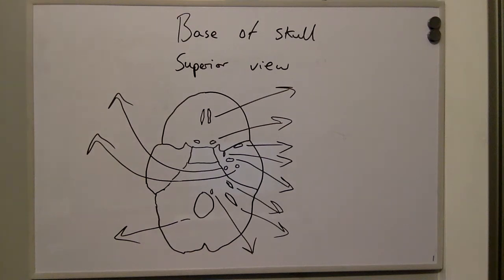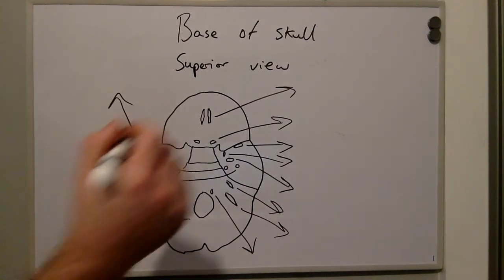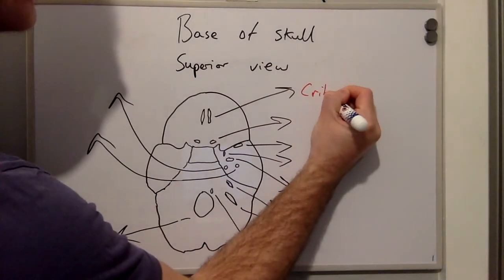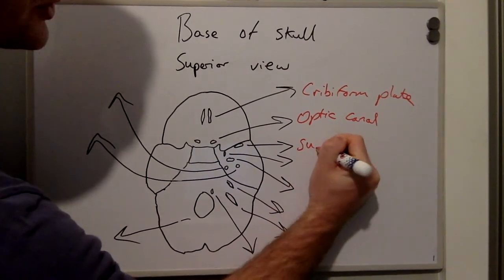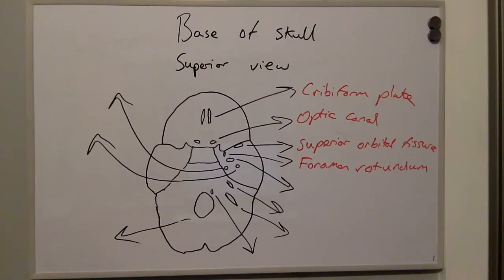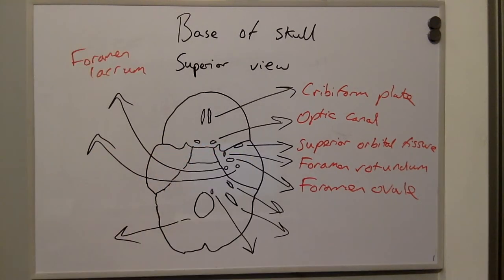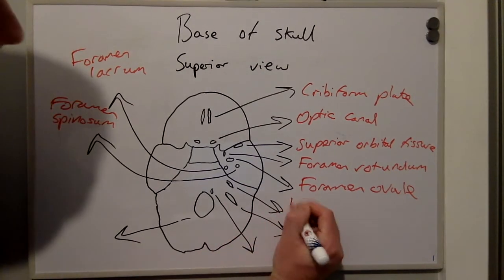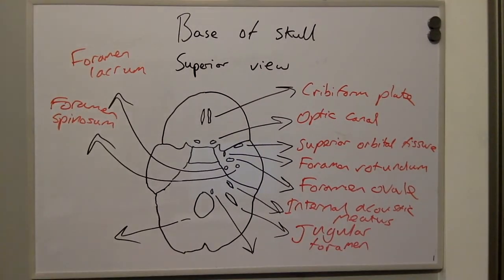Base of skull (superior view)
The base of skull (superior view)
i.e. Looking at the base of skull from above

Note: In the video when I say inferior... I mean to say ‘posterior’!